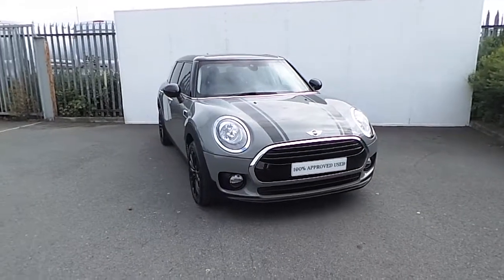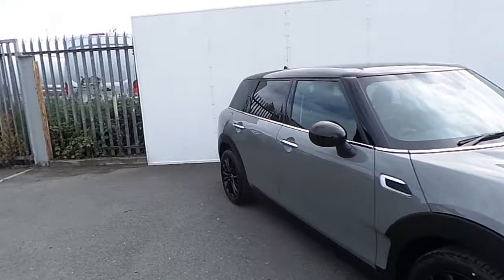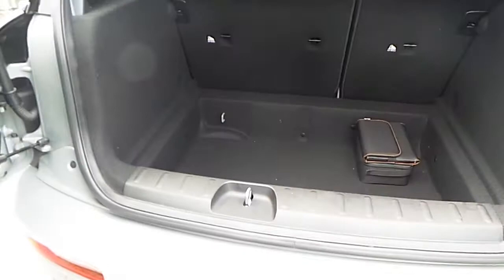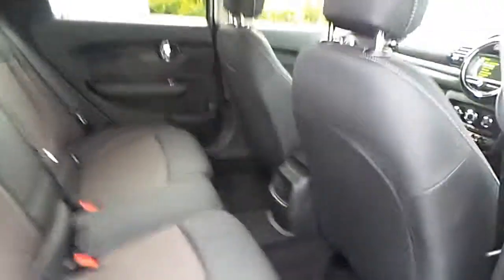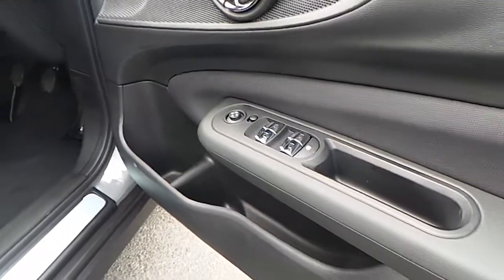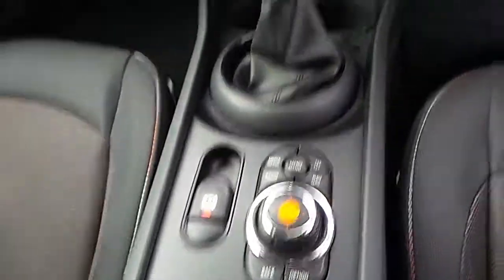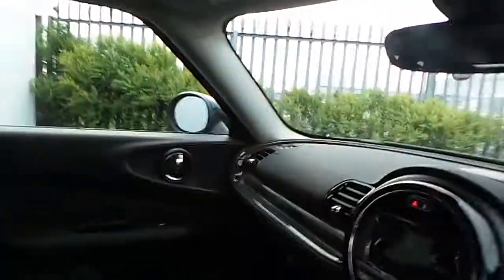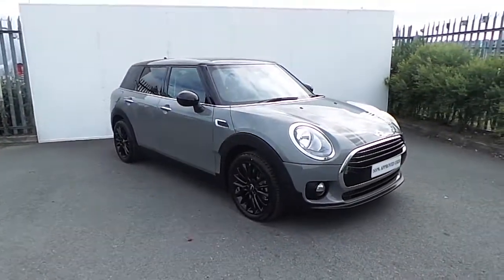172D13953 - 172D13953 BMW MINI Cooper Clubman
Here is a video of our 172D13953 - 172D13953 BMW MINI Cooper Clubman. Please contact Tom Hayes to arrange a test drive today. Joe Duffy BMW 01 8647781